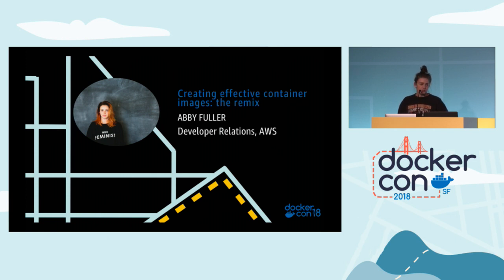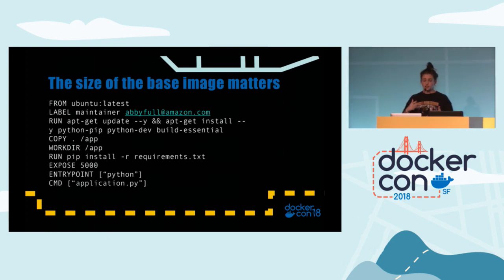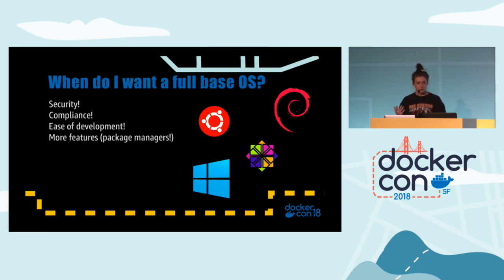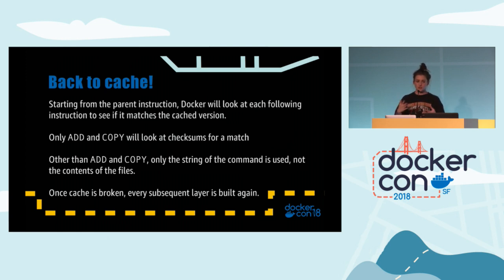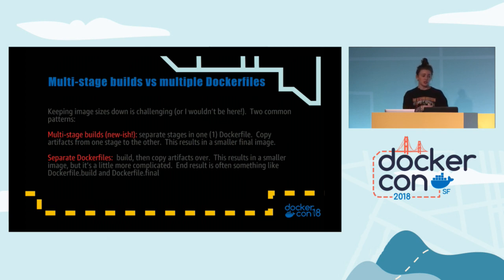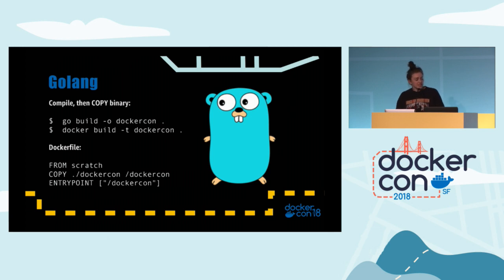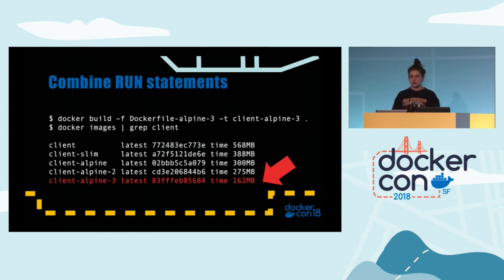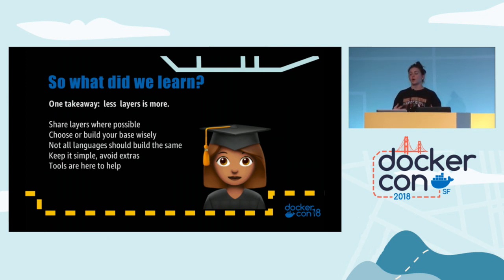Creating Effective Docker Images